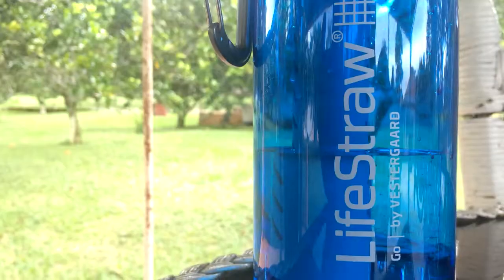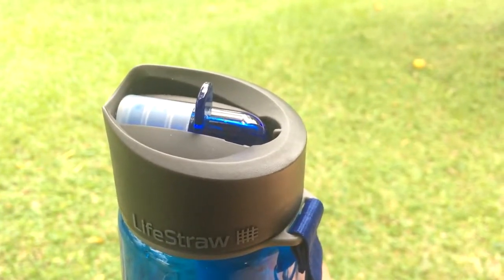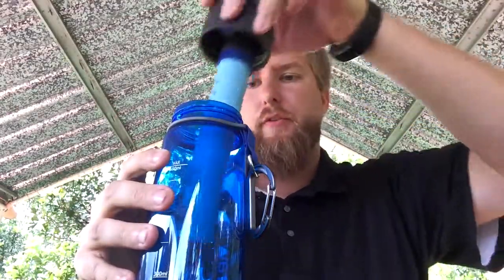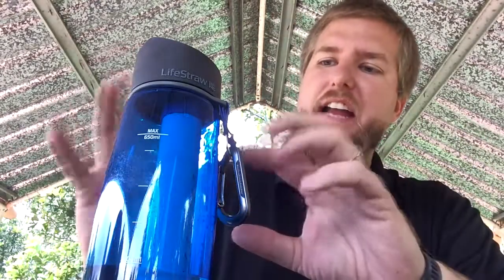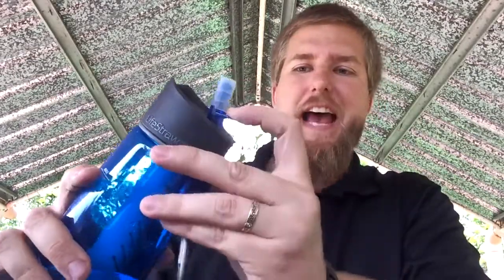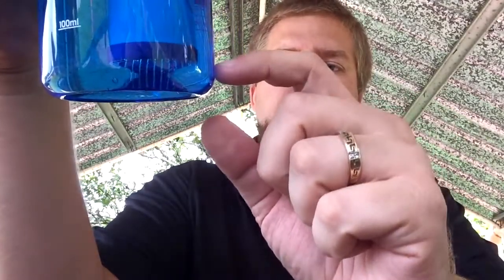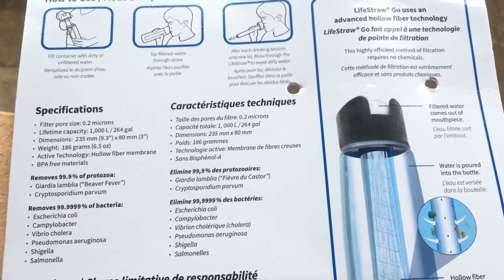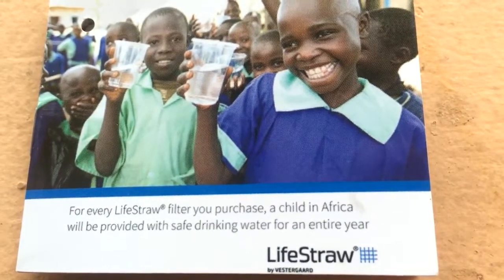Máy lọc nước và Thiết bị lọc nước, xử lý nước - LifeStraw Go - Thụy Sĩ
Máy lọc nước, Thiết bị lọc nước, Thiết bị xử lý nước Lifestraw - Thụy Sĩ
"Thay đổi Nước - Thay đổi Cuộc sống của Bạn"

Vestergaard là tập đoàn toàn cầu của Thụy Sĩ phát triển về lĩnh vực chăm sóc sức khỏe. Và tập trung tới vấn đề cải thiện sức khỏe cho cộng động trên Thế giới. Vestergaard là đơn vị tiên phong trong nghiên cứu và sản xuất các giải pháp bền vững, dễ sử dụng và đóng góp cho một hành tinh khỏe mạnh hơn.

Cung cấp giải pháp nước sạch và an toàn bằng cách sử dụng Máy lọc nước, Thiết bị lọc và xử lí nước Lifestraw - Thụy Sĩ.

Đáp ứng đồng thời 03 tiêu chuẩn cao nhất của Tổ chức Y tế Thế Giới (WHO), Hoa Kỳ, Thụy Sỹ, Việt Nam...

1. "Nước an toàn Uống trực tiếp"
2. Vật liệu lọc, xử lý An toàn
3. Bình chứa Nước sau khi lọc và xử lý An toàn

"LIFESTRAW - THỤY SỸ LÀ SẢN PHẨM DUY NHẤT ĐƯỢC TỔ CHỨC Y TẾ THẾ GIỚI (WHO) ĐÁNH GIÁ 3 SAO (CAO NHẤT) VÀ ĐƯỢC CÁC BỘ NGÀNH ĐƯA VÀO SỬ DỤNG TRONG BỆNH VIỆN, TRƯỜNG HỌC..."

Hiện nay LifeStraw được triển khai trên toàn cầu tại hơn 65 quốc gia như Việt Nam, Kenya, Ấn Độ, Bangladesh, Nepal, Philippines và Myanmar… Với những tính năng như sau:
• Bộ lọc không dùng điện (không cần nguồn điện / điện).
• Bộ lọc lên đến 100.000 lít mỗi lõi lọc.
• Tự làm sạch và bảo trì, công nghệ “Backwash” được cấp bằng sáng chế.
• Lắp đặt - dưới 01 phút lắp đặt mà không cần bất kỳ công cụ bổ sung nào.
• Được WHO phê duyệt 3 sao được (hạng cao nhất thế giới).
• Vượt qua mức bảo vệ môi trường của Mỹ về tiêu chuẩn nước uống.
• Sắc màu hấp dẫn để khuyến khích trẻ em yêu thích sử dụng.
• Hơn 5 loại cho tất cả cá nhân, gia đình và cộng đồng  sử dụng.
• Dễ sử dụng, dễ hiểu và triển khai,…

Các sản phẩm LifeStraw thường xuyên được kiểm nghiệm do Chính phủ các nước, các tổ chức Nhân đạo độc lập đáng tin cậy và các Phòng Thí nghiệm hiện đại.

Về chúng tôi :
NANO PHAM GROUP - CÔNG TY NANO PHẠM GIA (VIỆT NAM) được thành lập vào năm 2008 và từ đó đã làm việc với Vestergaard để đưa ra các hoạt động hỗ trợ người người nghèo, trường học, bệnh viện và cứu trợ khẩn cấp, thiên tai với Chính phủ, các tổ chức Phi chính phủ và Thiện nguyện. Các dự án của chúng tôi được tổ chức và hoạt động tại khu vực Đông Nam Á, chủ yếu tập trung ở Việt Nam, Lào và Campuchia.

2. YOUTUBE:
Global LifeStraw

3. FACEBOOK:
Global Life Straw

4. LINKED IN:
Global Life Straw

5. TWITTER:
Global Life Straw

6. INSTAGRAM:
Global Life Straw
8. ZALO: 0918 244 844
9. VIBER: 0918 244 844
10. SKYPE: 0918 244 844
11. FACEBOOK MESSAGES: